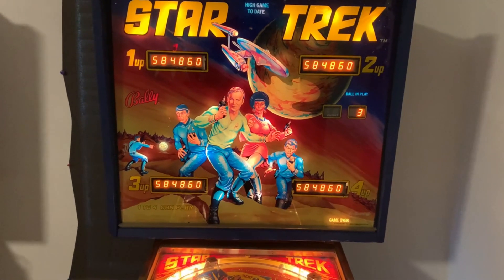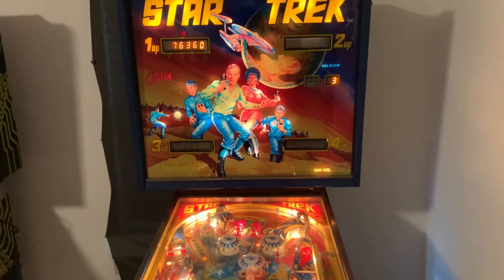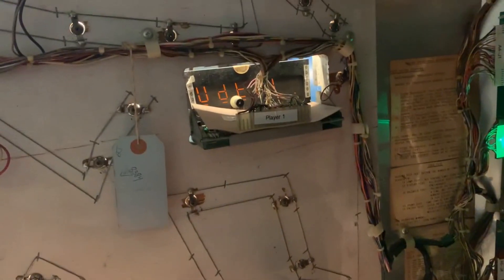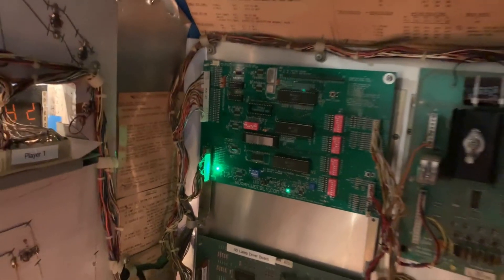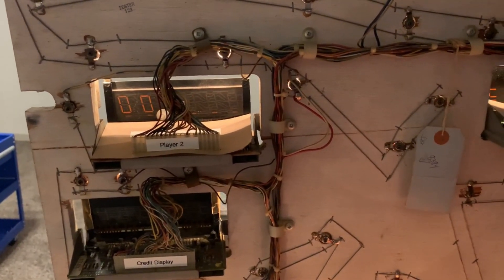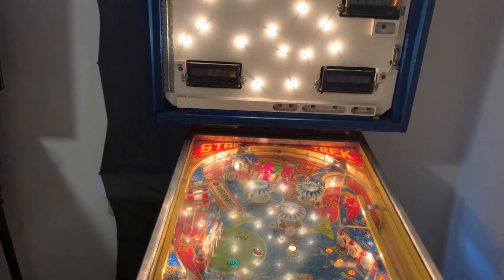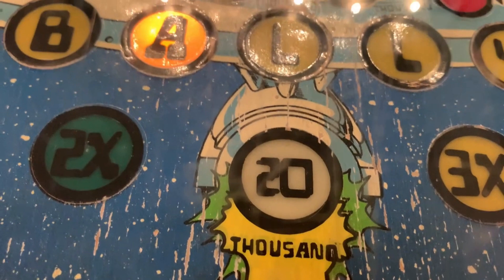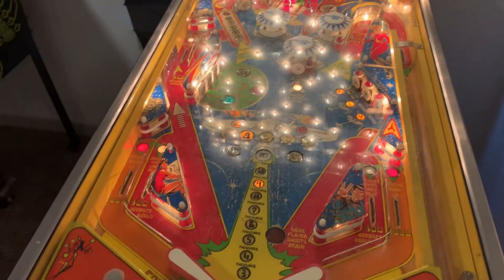What's Wrong With My Bally Star Trek?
Help me figure out what's wrong with my Broke Bally Star Trek Pinball Machine.  The displays have some major issues.